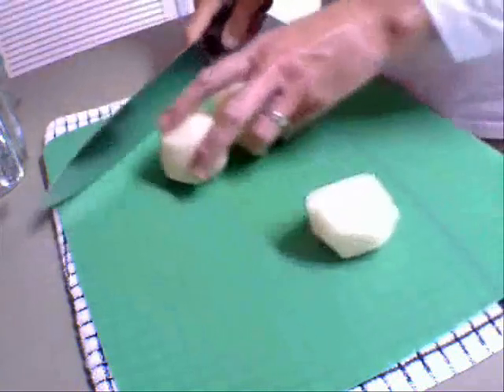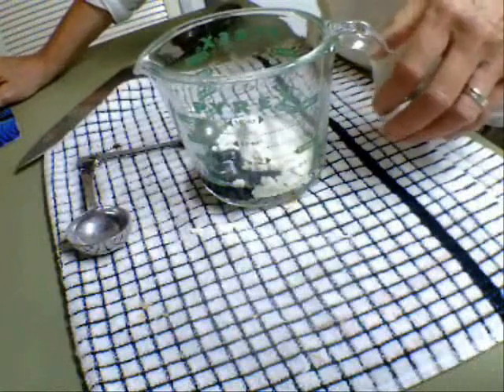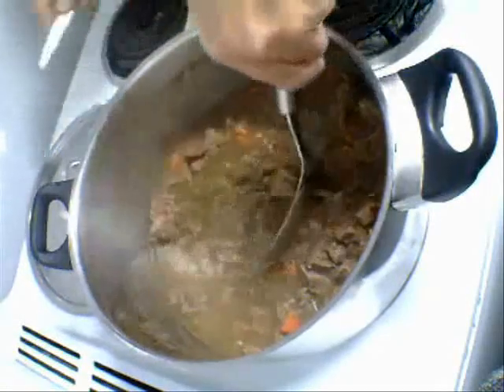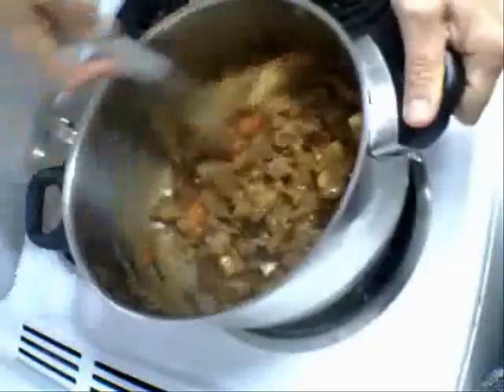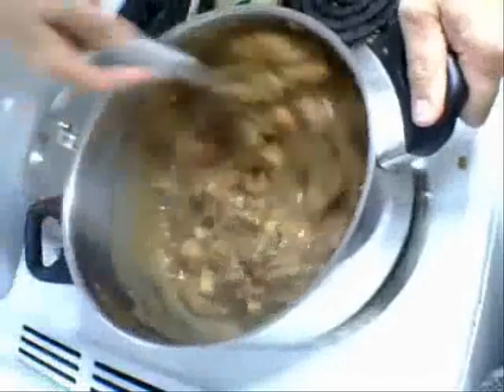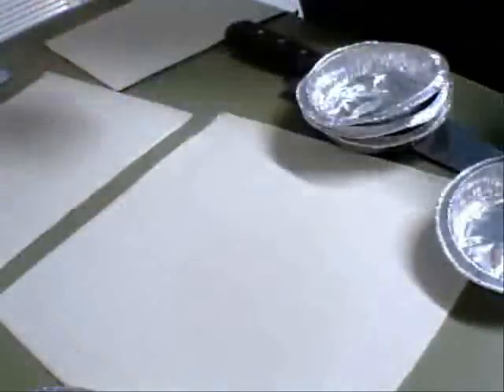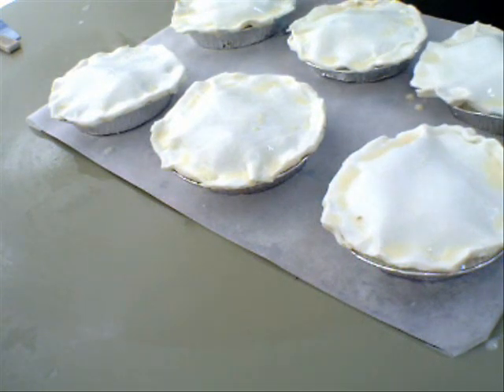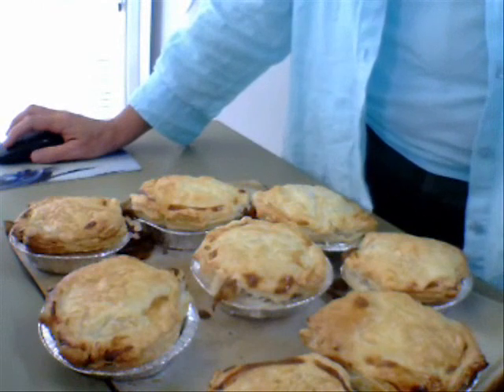Pepper Steak Pies Part Two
How to make pepper steak pies...very easy

puff pastry
1 kilo gravy beef or chuck steak DO NOT USE EXPENSIVE OR GOOD STEAK BECAUSE IT WILL BE DRY
2 carrots
3 potatoes
2 beef stock cubes
splash soya sauce
ground black pepper...use this to taste

GRAVY
3 tablespoons plain flour
dark soy sauce
1 teaspoon sugar
mix to a pourable lumpless mixture to thicken stew with later

footnote: you can use this recipe to make Steak and Mushroom pies just replace potatoes with mushrooms...
or
 you can have steak and vegetables  just add some chopped veggies of your liking at the same time you add your potatoes and a cup full of frozen peas ...yum